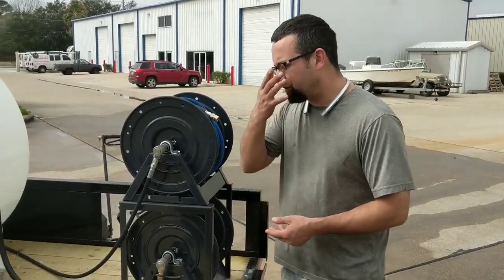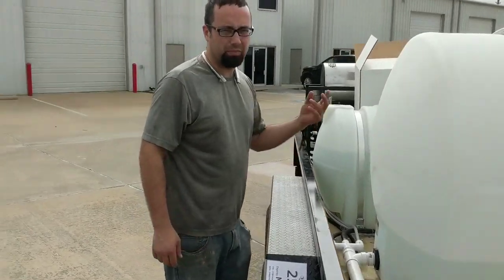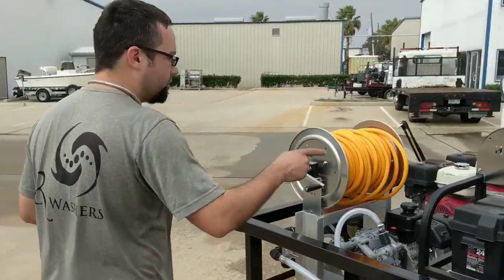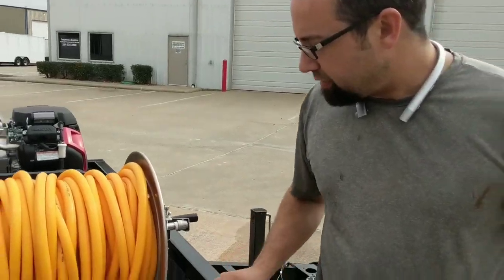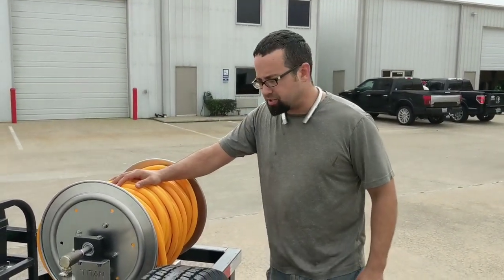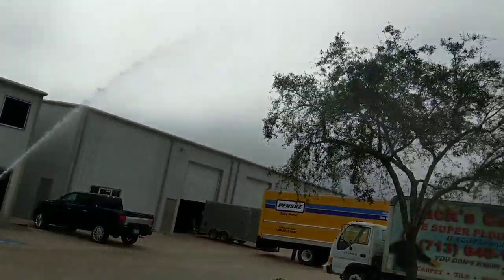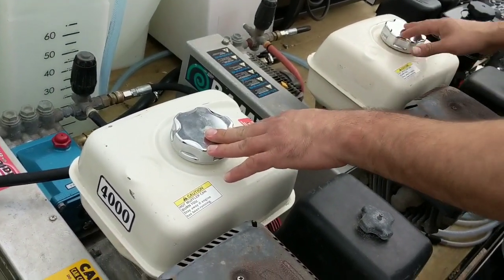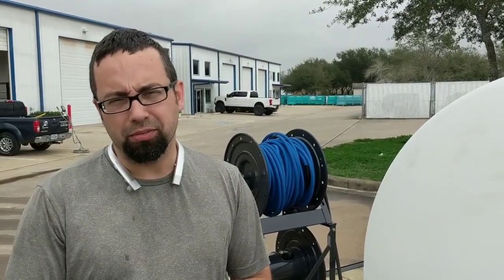The Distributor gas powered soft wash system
This is the "Distributor" gas powered diaphragm system.  This consists of a Comet P36 pump, Kohler SH225 and Comet gear reducer.  The system is 150 PSI at 9.6 GPM.

The Distributor has a metering system using chlroine resistant valves to gauge how much of each liquid you want to use.  It is adjustable on the go.

We advise against leaving it on bypass longer than 10 minutes.